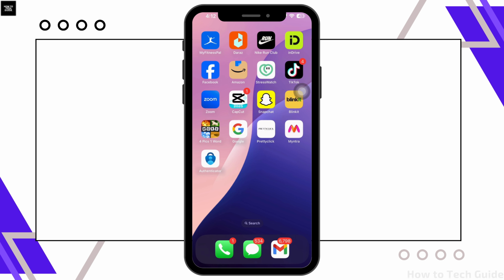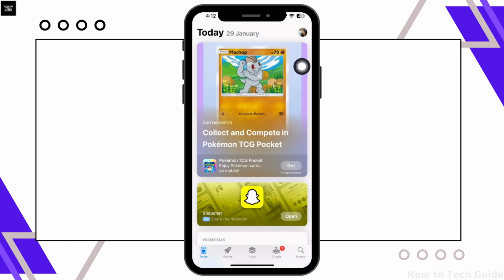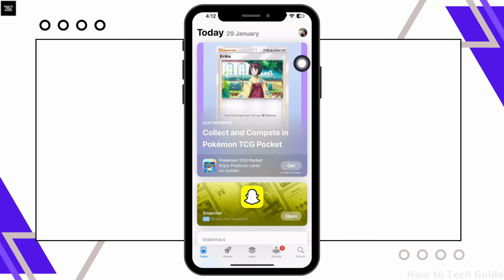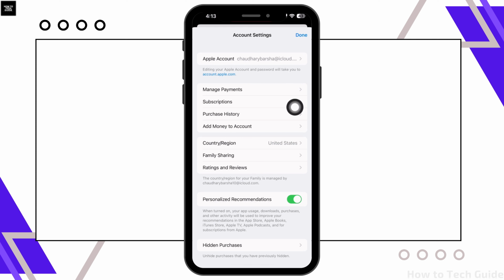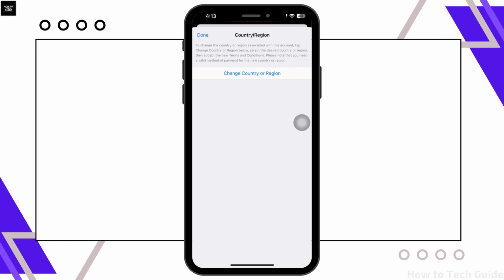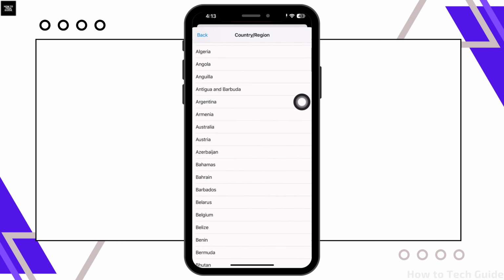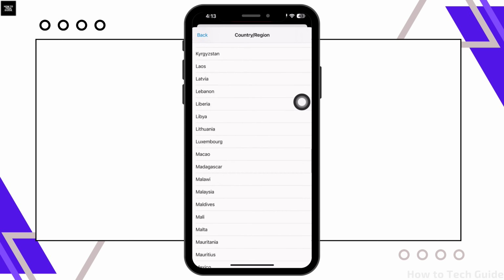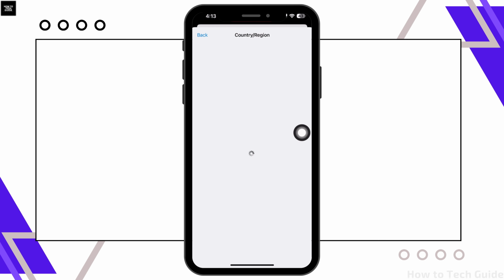How To Change Apple ID Country And Region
Need to switch your Apple ID country or region? In this video, we’ll guide you through the step-by-step process to change your Apple ID country and region on iPhone, iPad, and Mac. Whether you're relocating or accessing region-specific apps, this tutorial will help you update your Apple ID settings smoothly.

Timestamps:
00:00 – How to Change Apple ID Country on iPhone & iPad
00:10 – Important Requirements Before Changing Apple ID Region